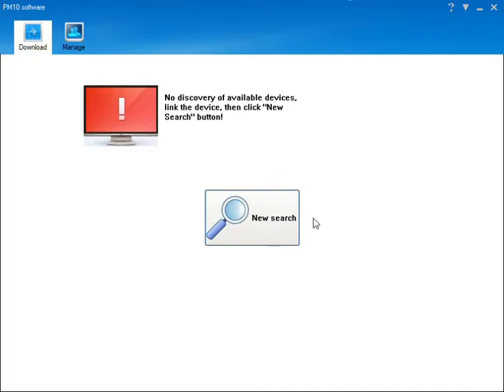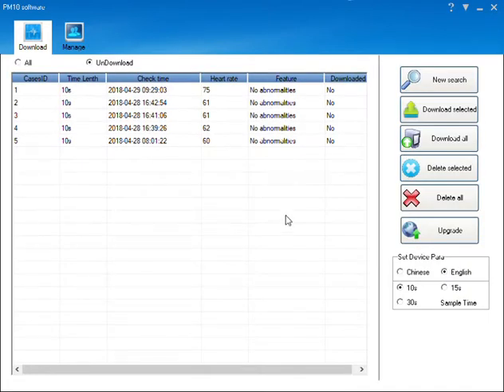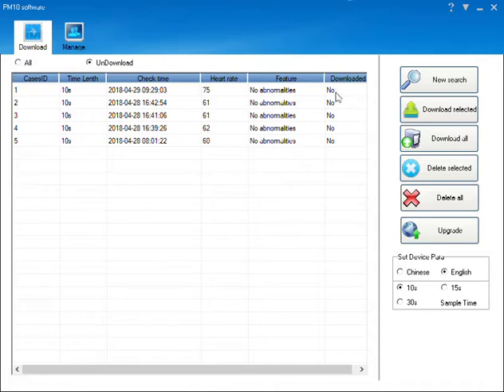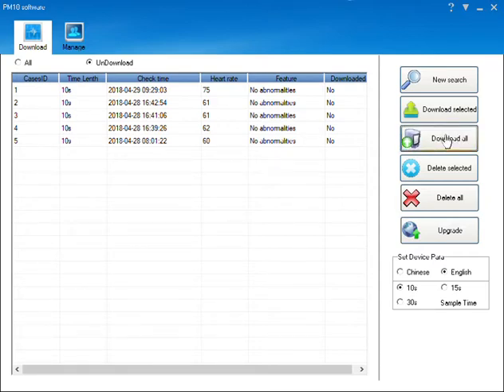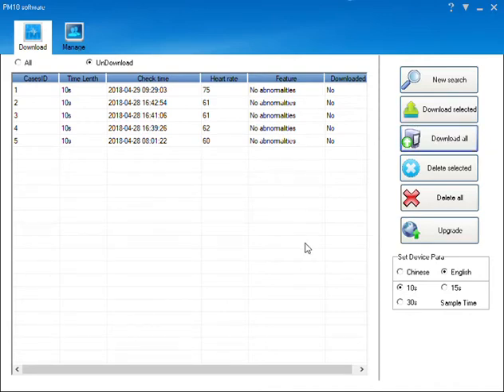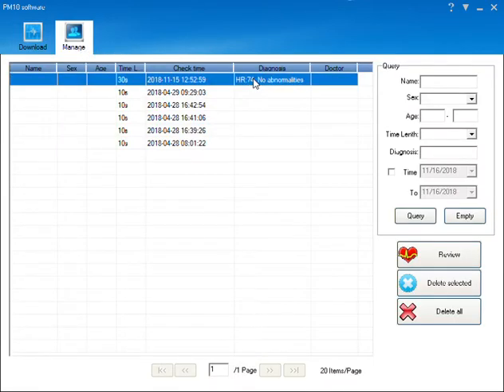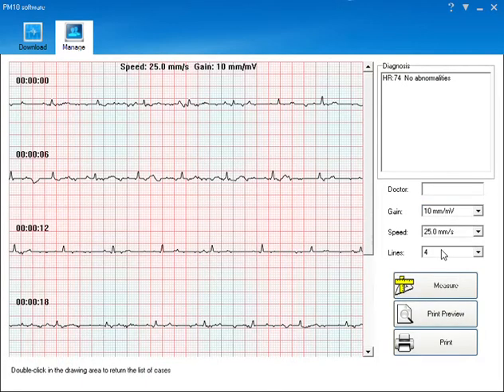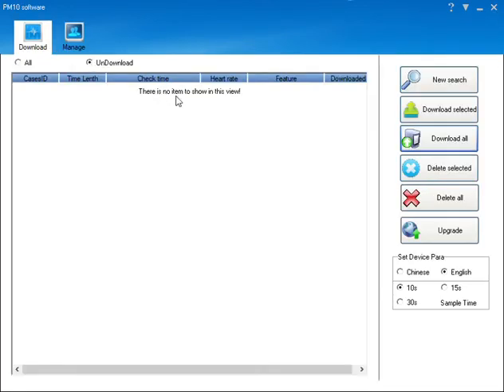FL10/PM10 ECG PC Data Upload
This video shows how you can upload the FL10 ECG monitor's data to your PC, review and print the data. And how to change the record length